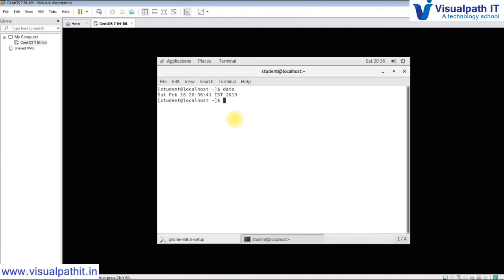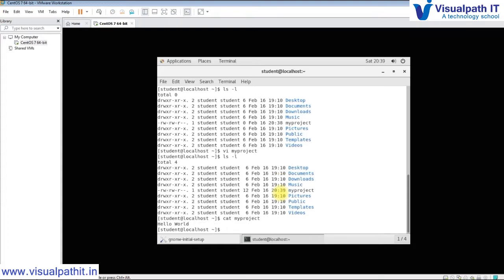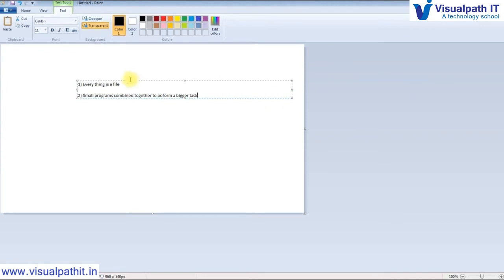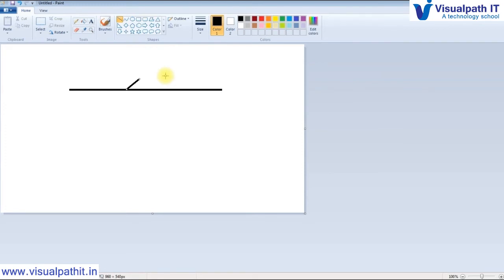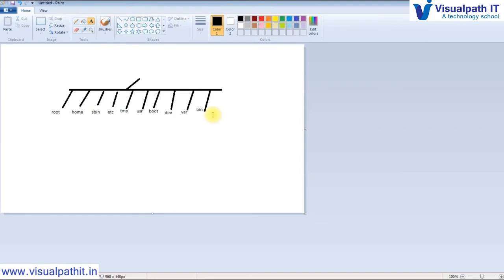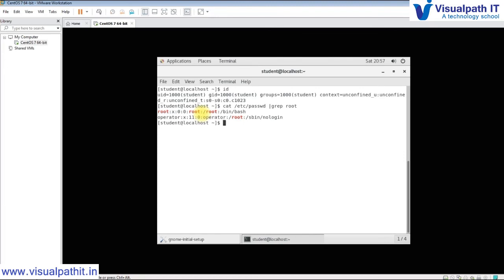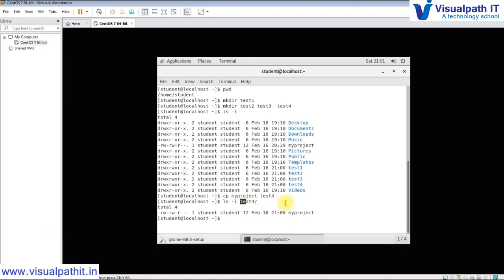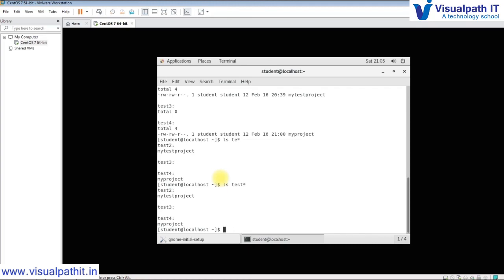Basic Commands in Linux Part 1 | Linux Admin Tutorials | Visualpath